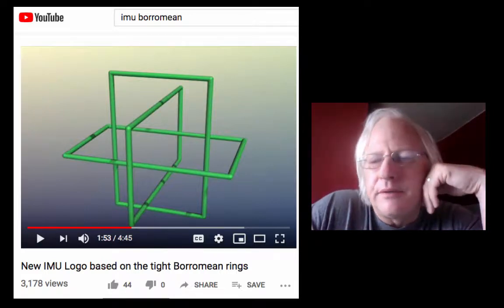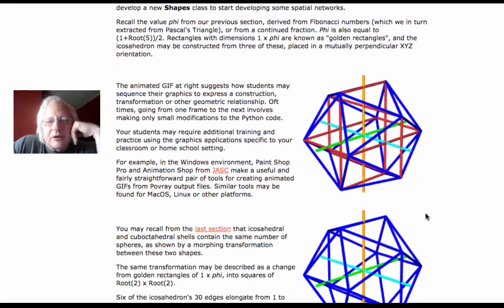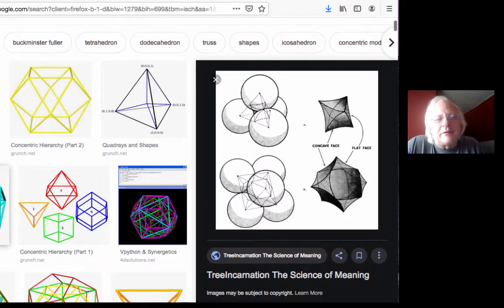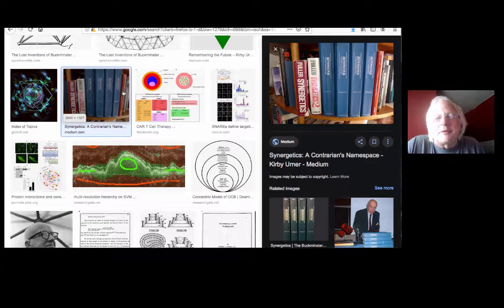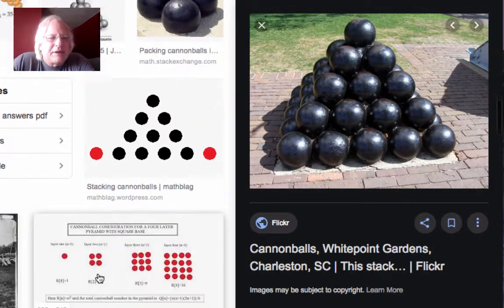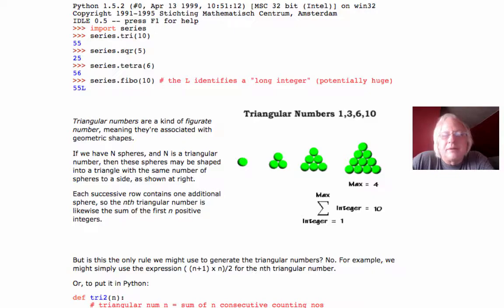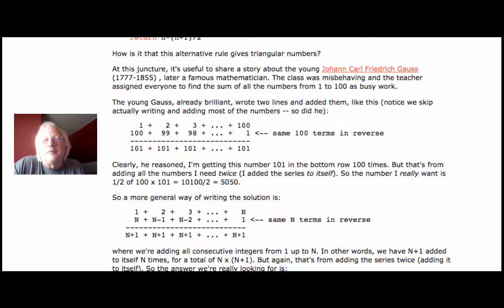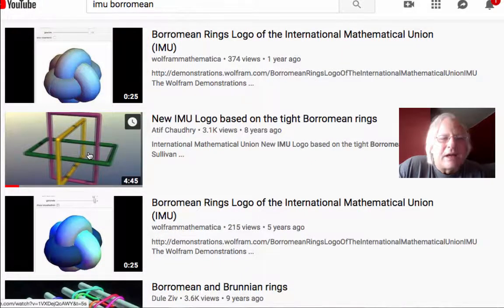LatticeWorks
Part of Operation Popup: an art gallery devoted to curriculum topics at the focus of the OCN.